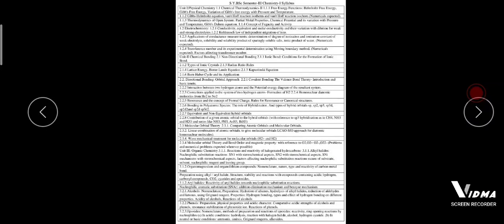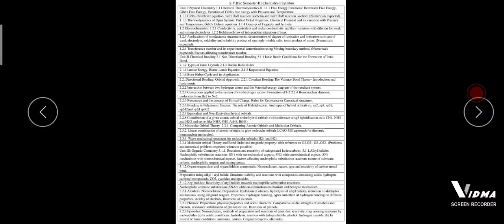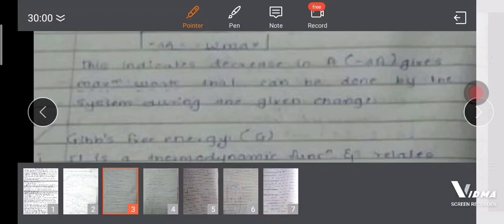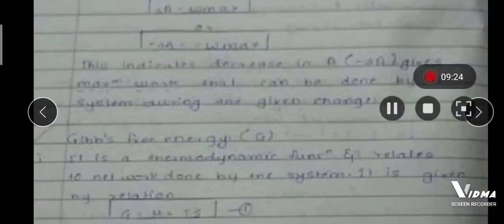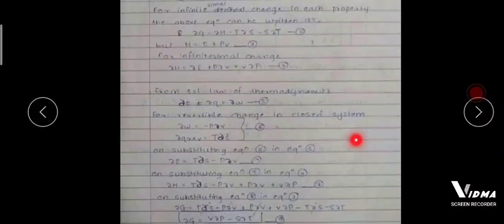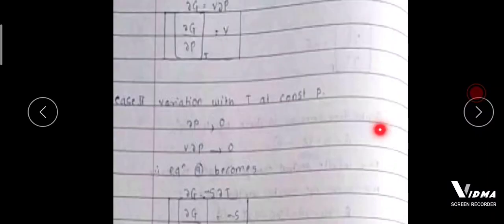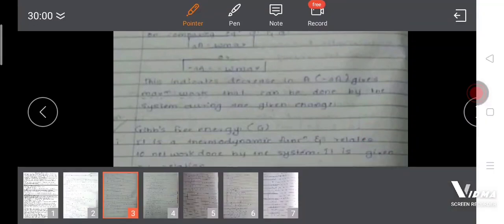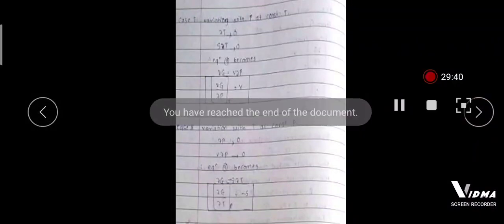S.Y.BSc. Chemistry-I Semester Third Unit-I Part-1